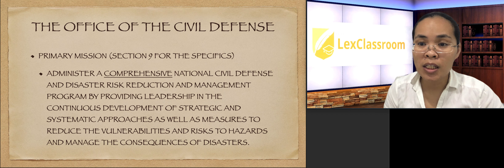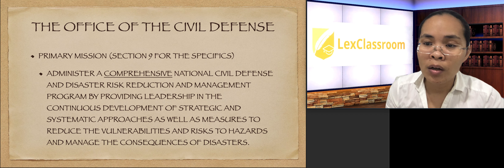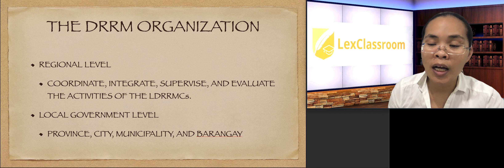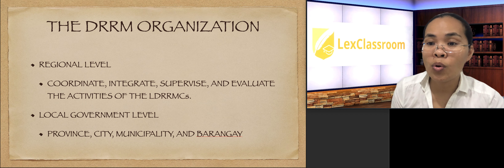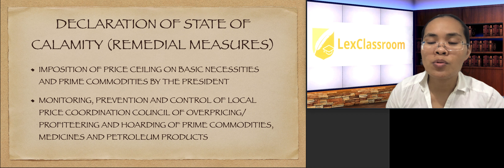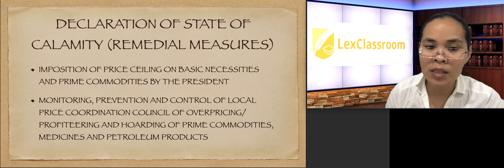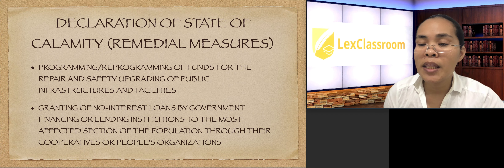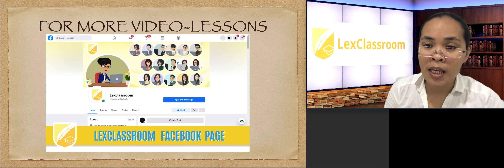The NDRRMC, Part 2/3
This lesson explains the mission of the Office of the Civil Defense, the declaration of a state of calamity, and the authorized remedial measures according to RA 10121. Knowledge of this law will help us prepare during a calamity!